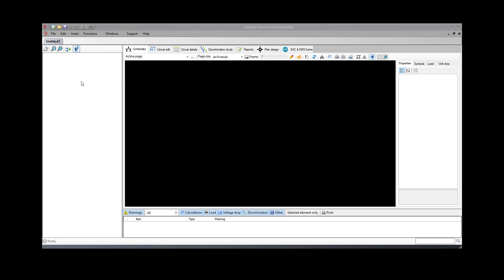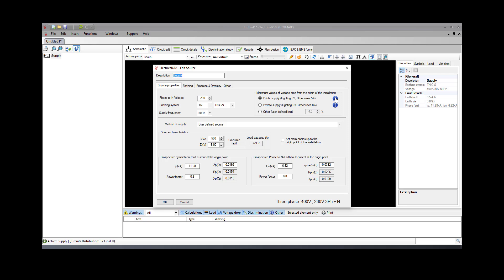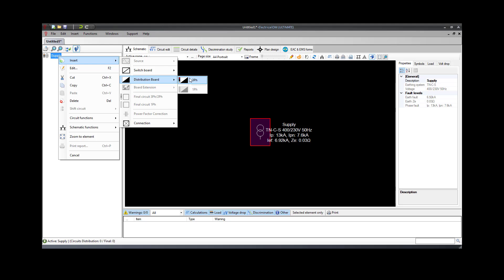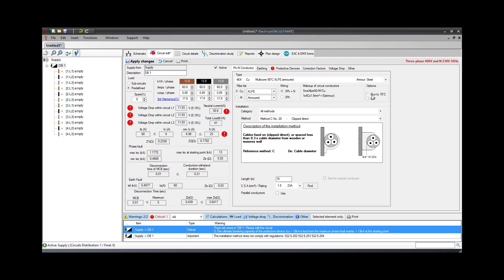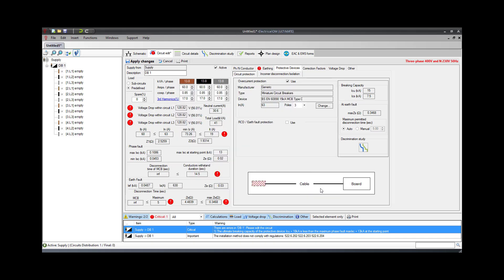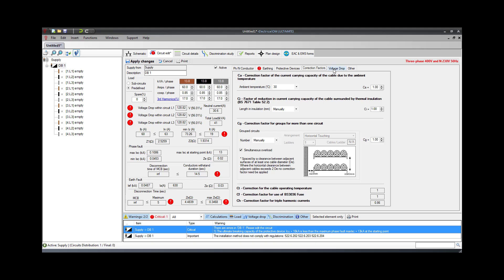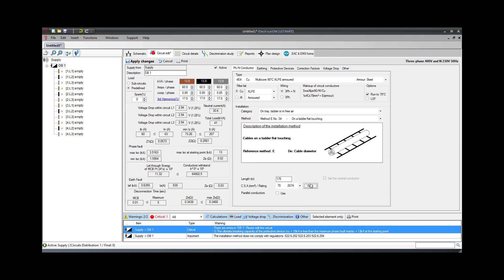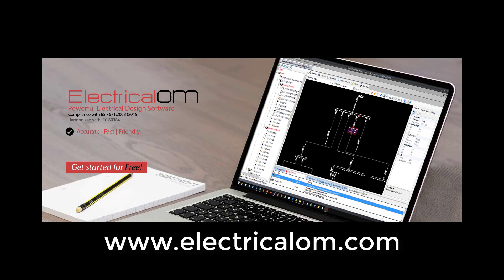Cable size calculation example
In this video tutorial we demonstrate the steps needed to complete a comprehensive and accurate single cable size calculation using ElectricalOM Software in accordance with BS7671 IET wiring regulations